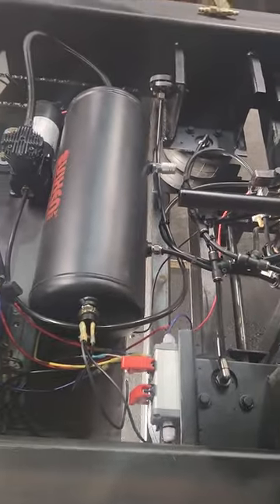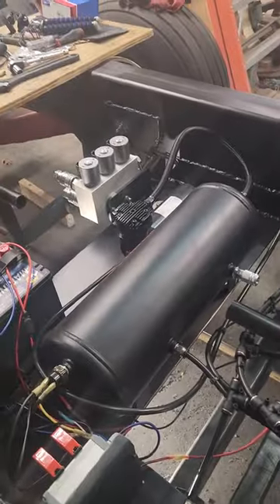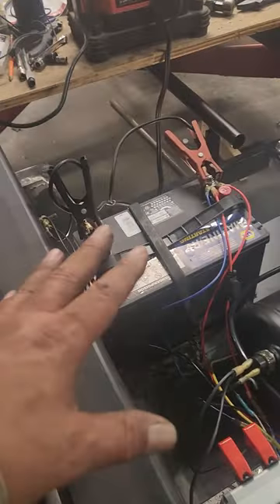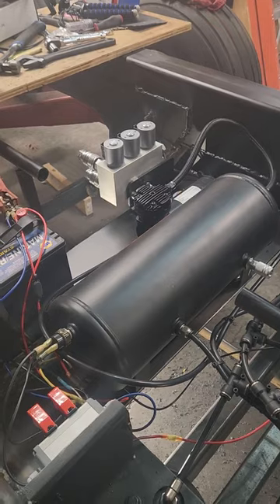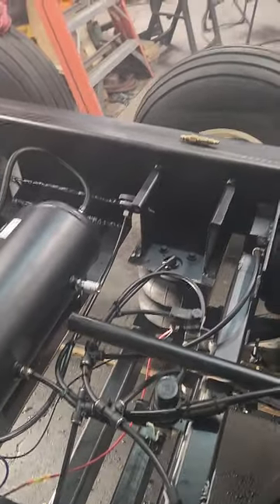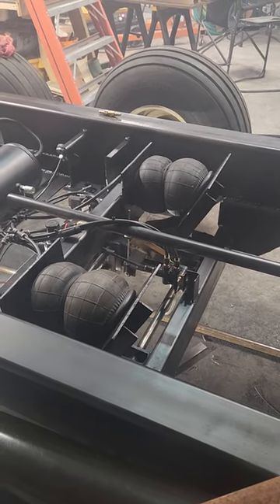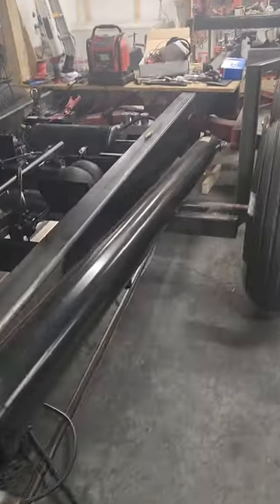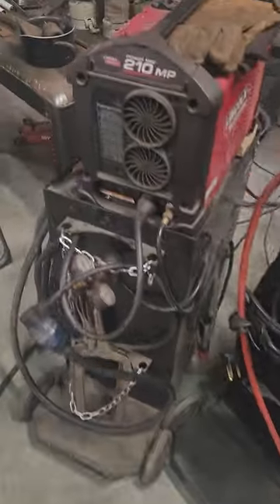Prototype Construction/Farm trailer update #5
Construction/Farm tow behind trailer. Airide left axle and wiring air system. Welding light bumpers.